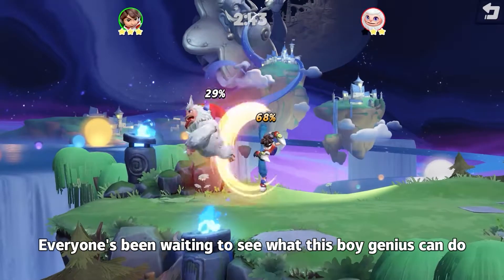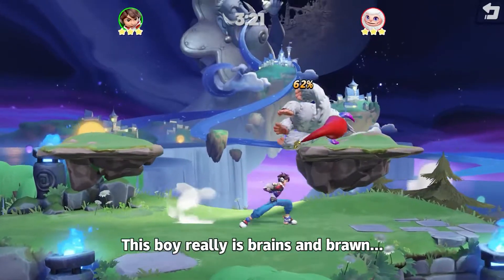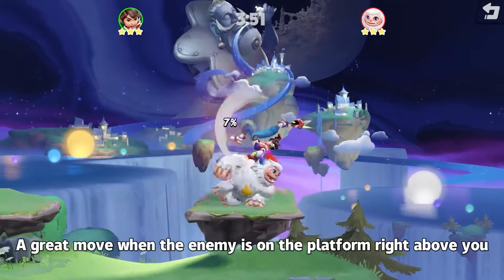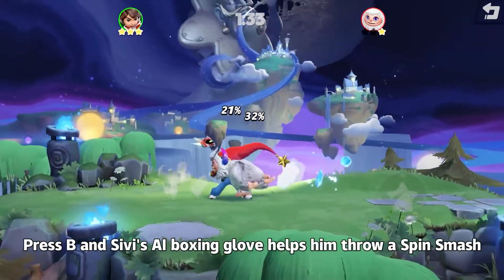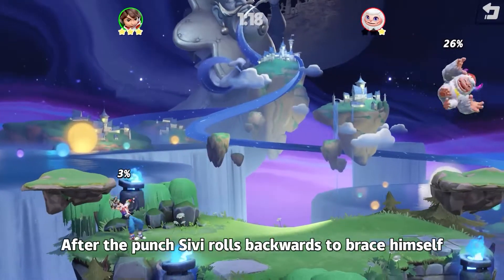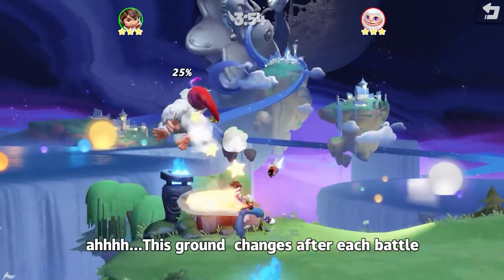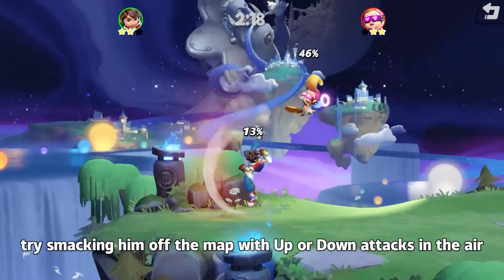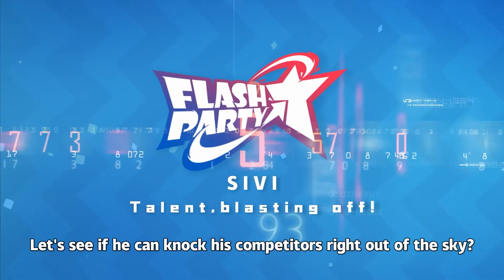Party Lab - Sivi | Flash Party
New to Flash Party? Check out our character guide on Sivi to learn the basic moves and controls in a jiffy - you'll be mastering K.O.s in no time!